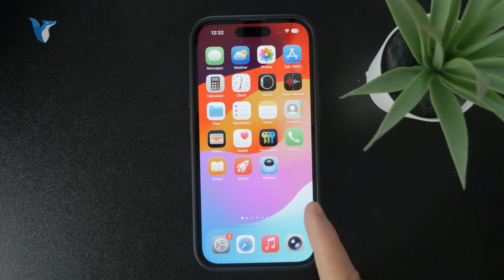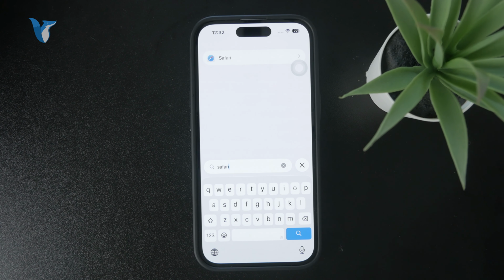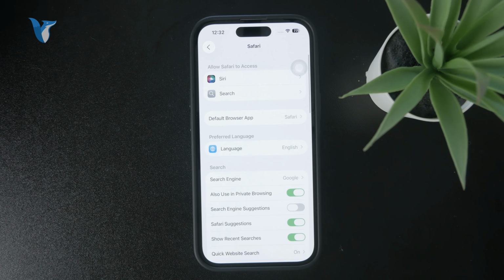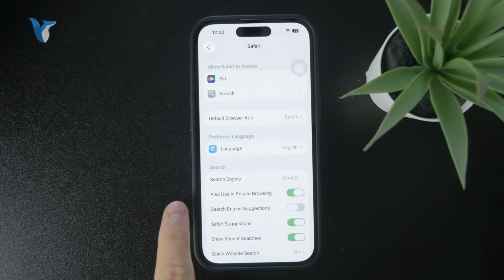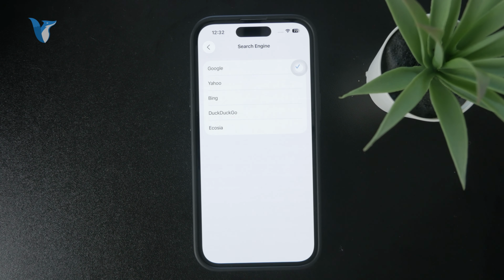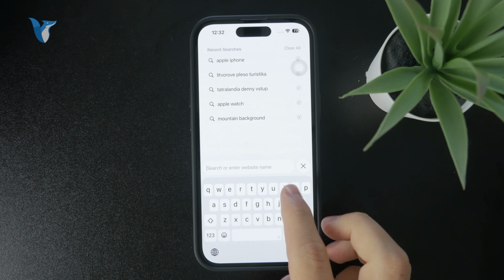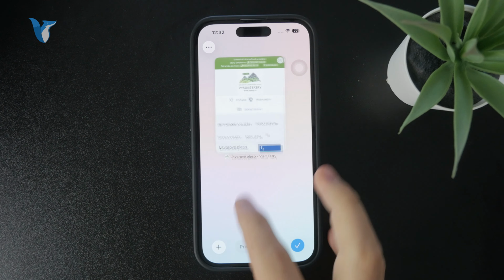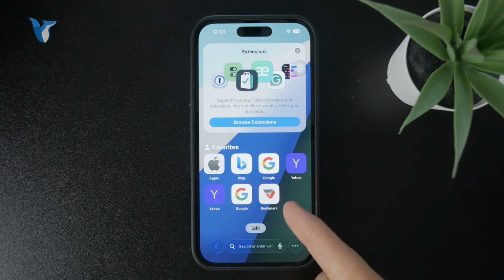How to Set Google as Safari Homepage on iPhone (tutorial)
Want Google to open every time you launch Safari on your iPhone? In this video, I’ll show you a simple workaround to set Google as your homepage for quick access.